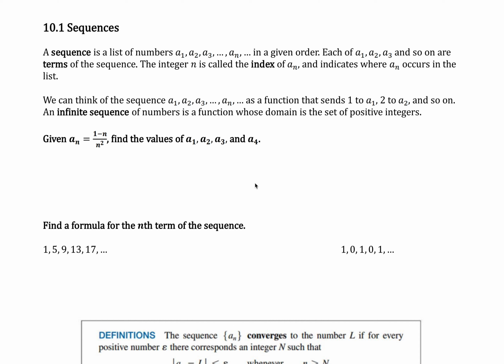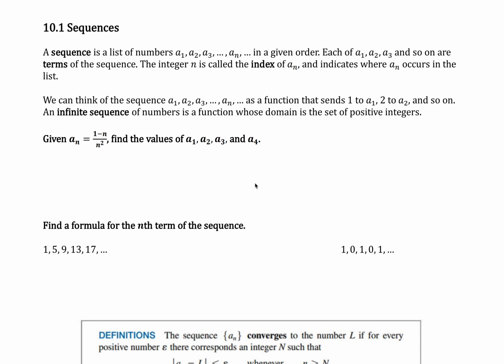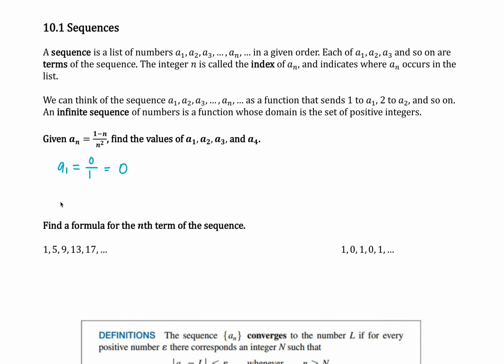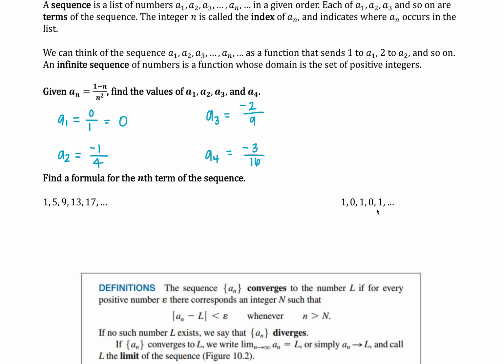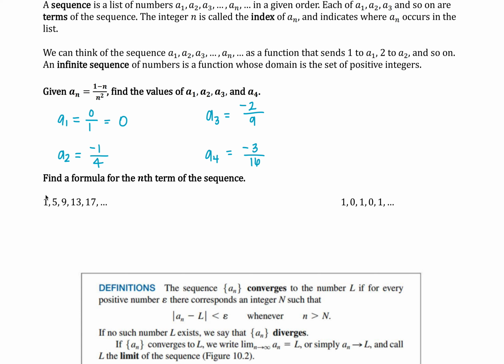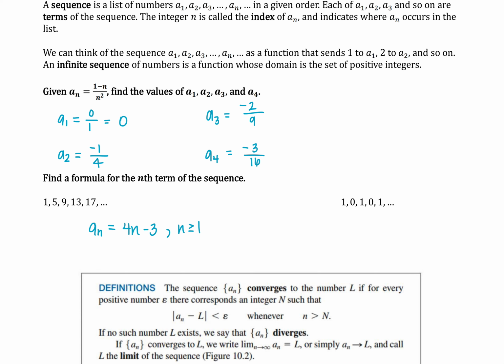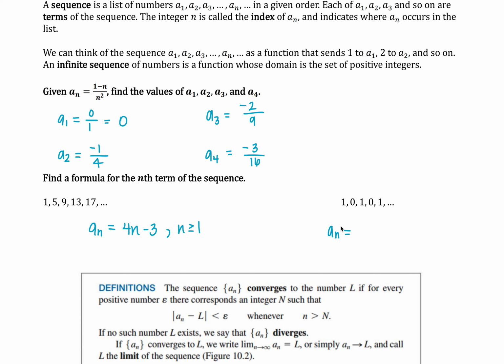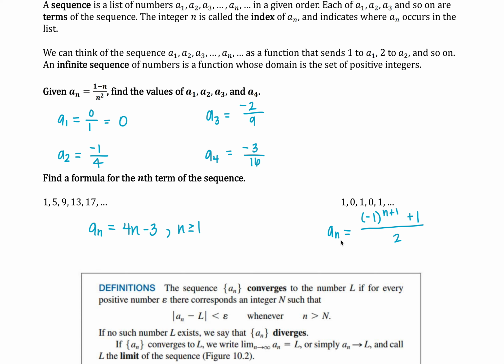10 1 Notes, Part 1